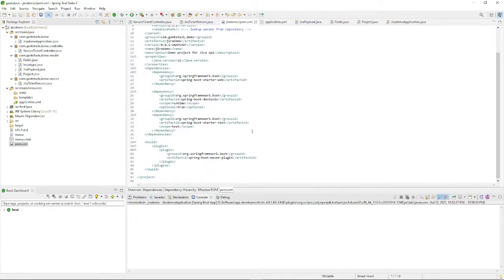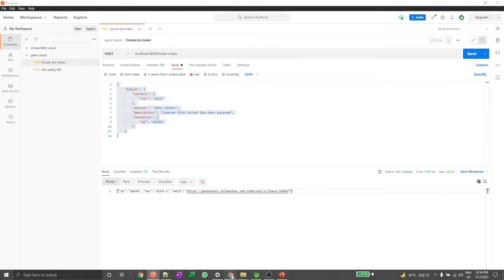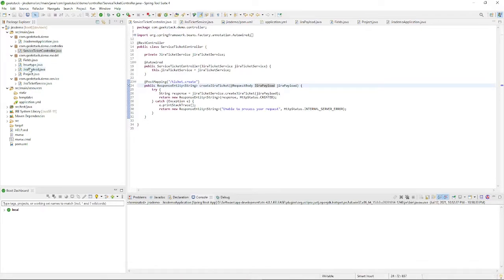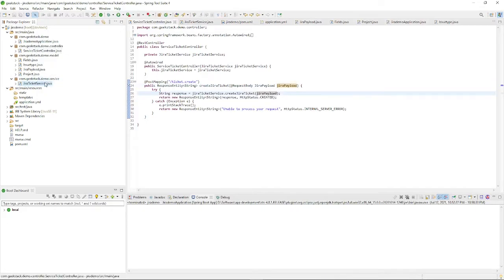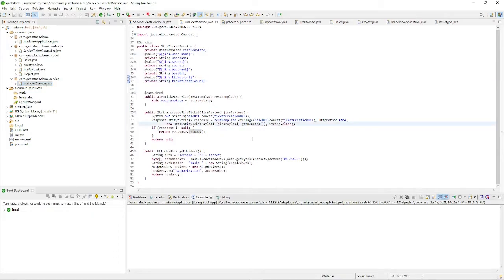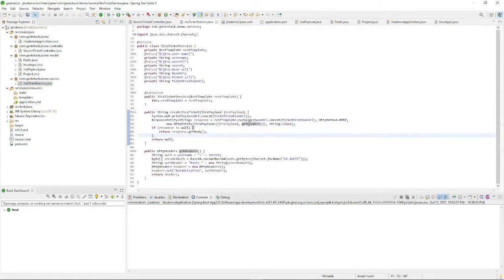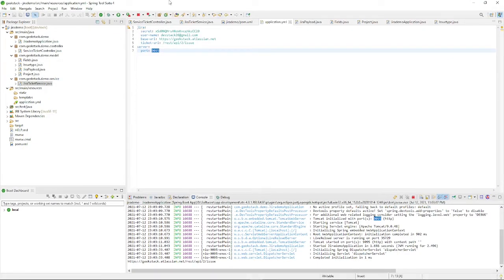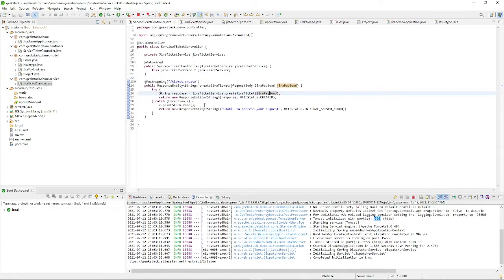How to create a Jira ticket using rest template-Part 2 | GEEK STACK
All uploaded content in this channel is mine and its not copied from any community